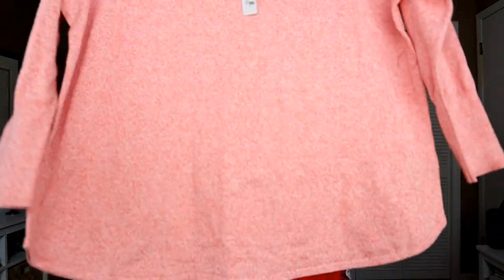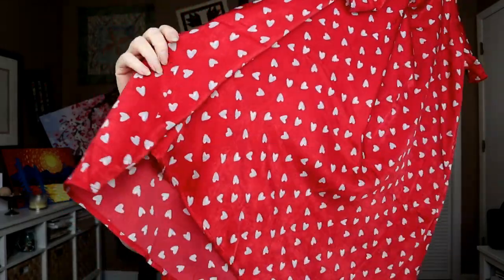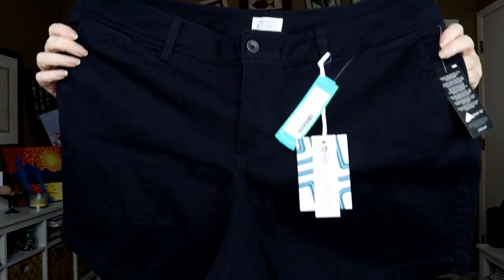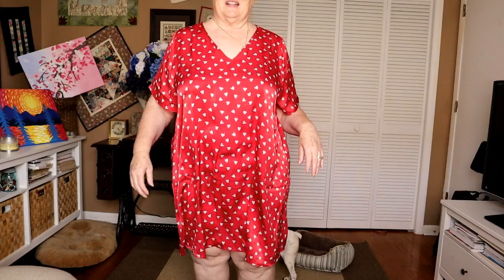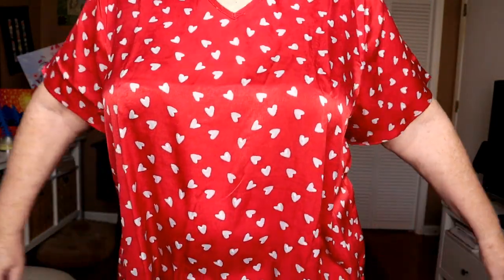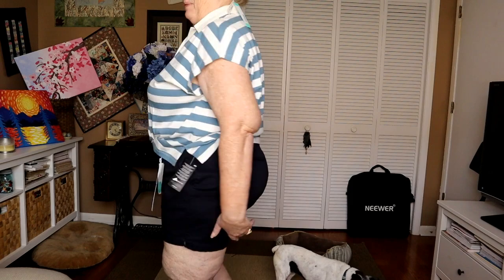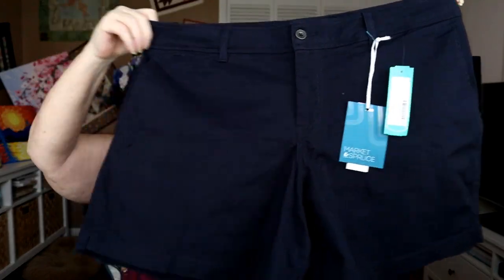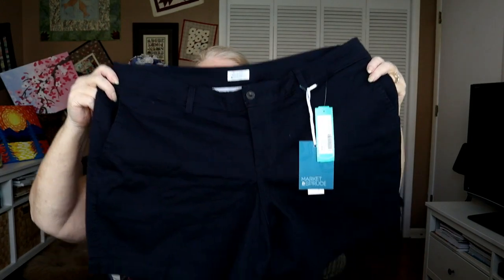Stitch Fix Plus Size. May 2023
If you would like a $25 credit for trying Stitch Fix, here is my